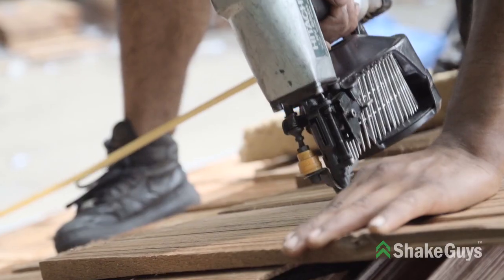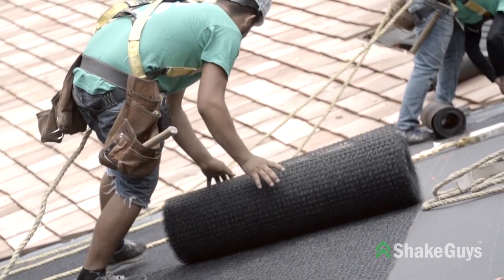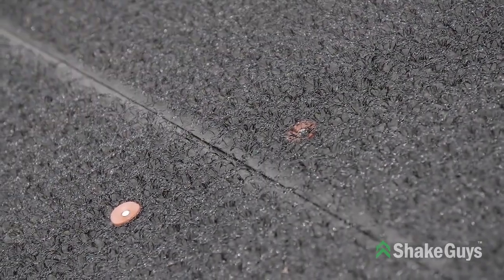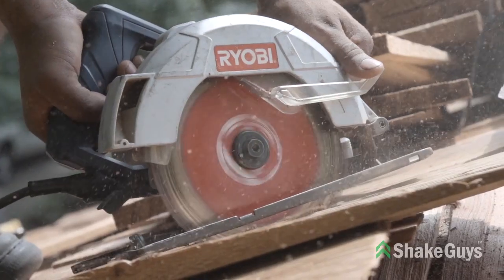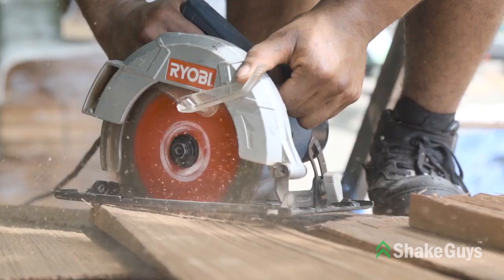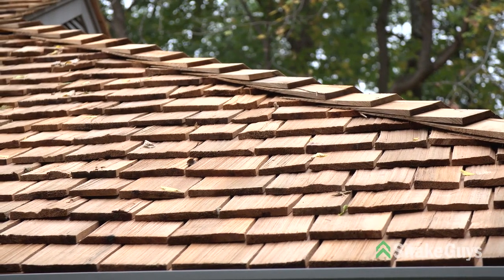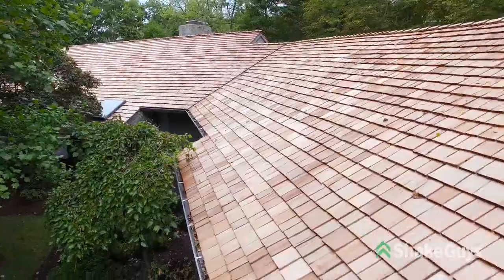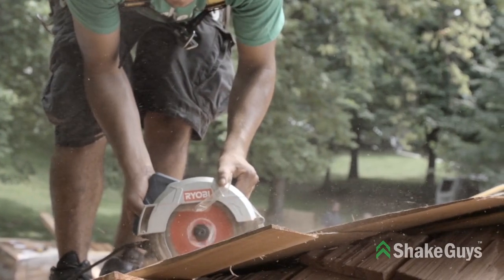Installing the Perfect Cedar Shake Roof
Join Shake Guys of Lake Zurich as they install a cedar roofing system to perfection.

Things you might miss in this video:

- Our non corrosive nails are driven my nail guns to the perfect depth vs. hand hammering which can offer less consistent results (under or over driven). Staples are also used by some roofers but these are not ideal for the thickness and weight of high quality cedar.

- Our crews are trained professionals who specialize in cedar roofing rather than comp/asphalt.
- Our project managers are always on hand to make sure a project runs smoothly. They work with the foreman and the homeowner to bridge a divide, take accountability, and ensure a safe and clean environment.

More About Shake Guys, the leading name in cedar shake roofing in the Chicago area:

- We serve communities like Deer Park, Inverness, Lake Zurich, Kildeer, Barrington, Lake Forest, Arlington, and Long Grove, the Chicago suburbs
- We only use 90+% pure premium edge grain cedar shakes hand selected to be the best
- Each cedar shake roof installation has an assigned project manager to oversee that every aspect goes smoothly
- Every job-site, residential and commercial, is made secure with tarping, coned safe zones, cover boards, and client education
- We are a licensed with the state of Illinois and are fully insured
- Our cedar preservation treatments are gentle and non-damaging
- Our storm damage services are 2 part - proper forensic inspections followed by insurance claim advocacy to get the dollars needed for repair